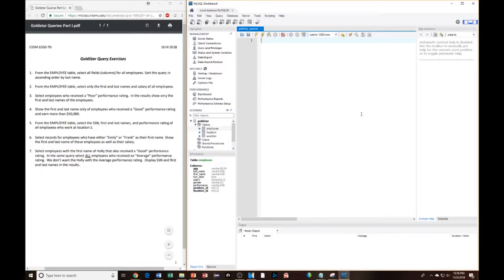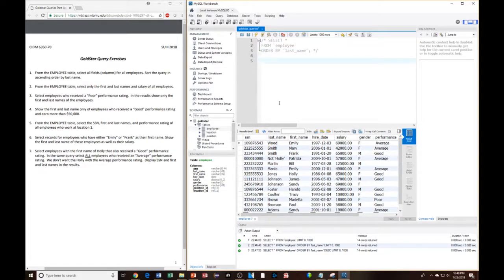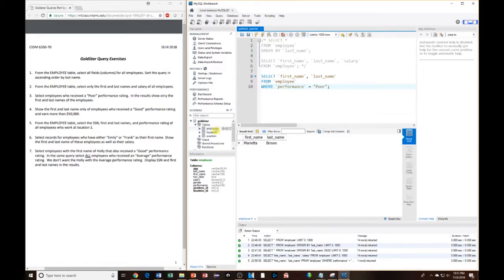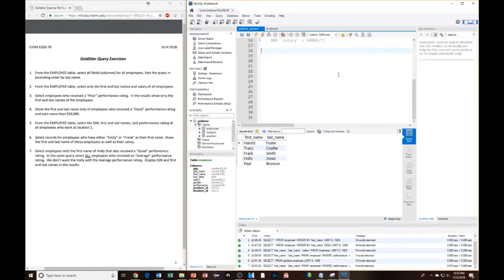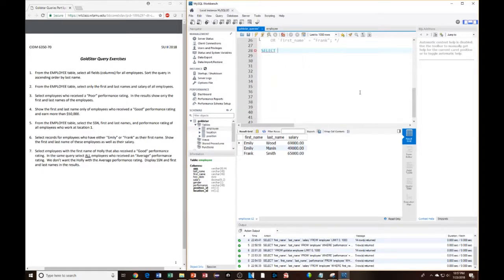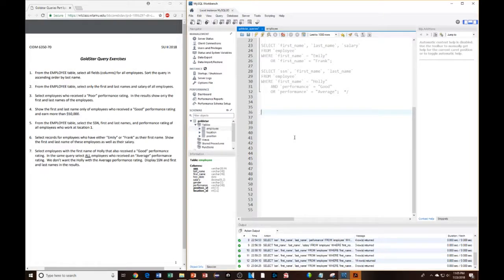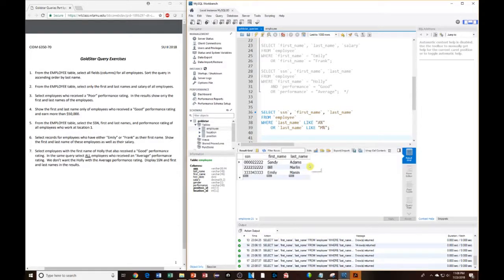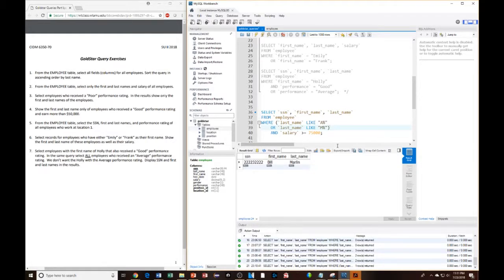Basic Structured Query Language (SQL) Select Queries